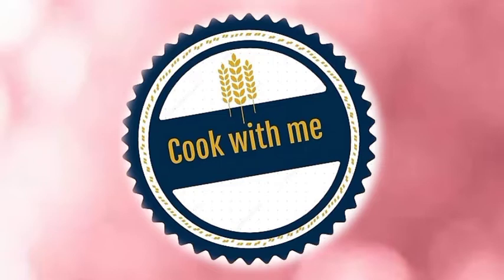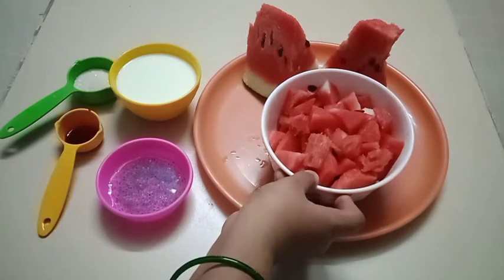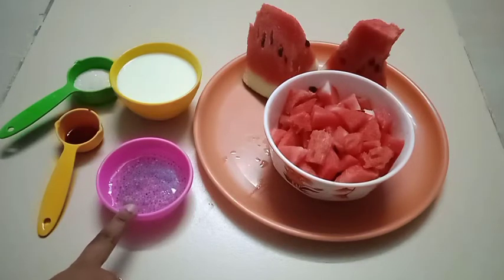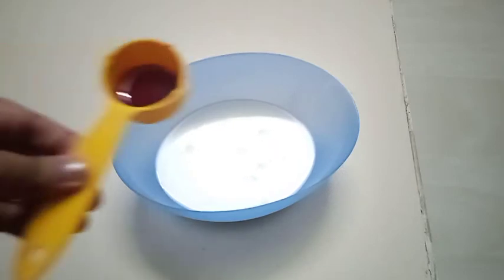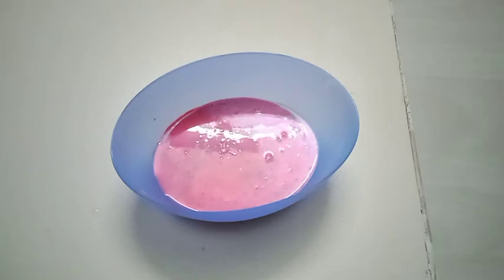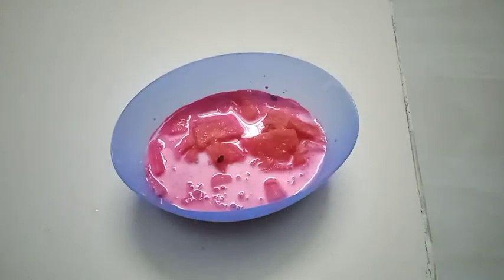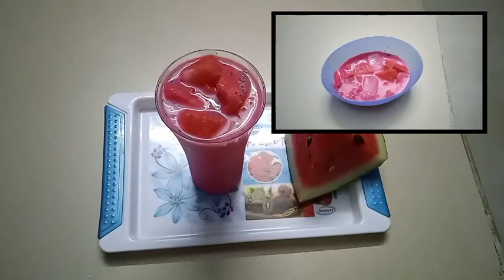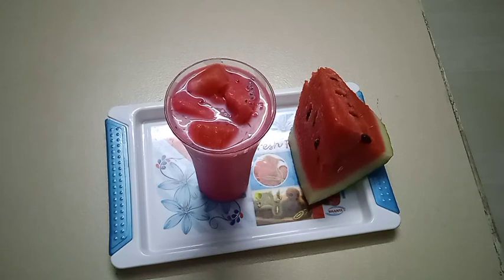How to make Mohabbat ka Sharbat|Watermelon Shake|Eid Special|Summer Quencher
Mohabbat ka Sharbat is a refreshing Old Delhi style drink. It has the flavours from watermelon and rose syrup. Here is how to make it.
This Watermelon and Milk based drink gave us an instant relief from the heat and I was amazed to see this new way of using watermelon in a drink.

This sharbat is very popular during
Ramzan & Eid
It is a perfect Summer Quencher.

keep support me frnds.